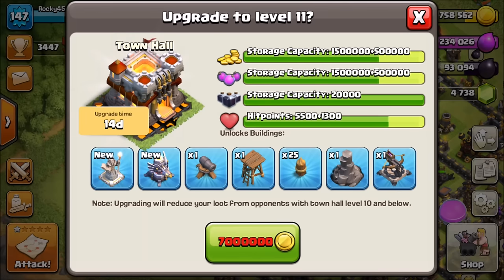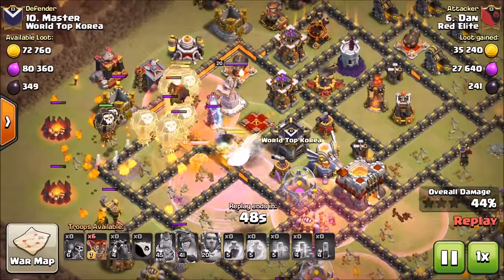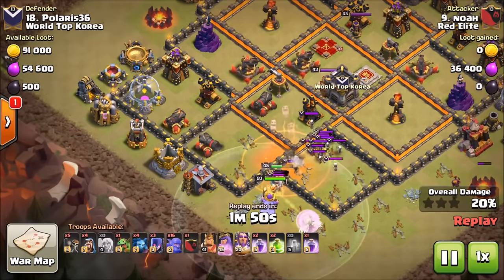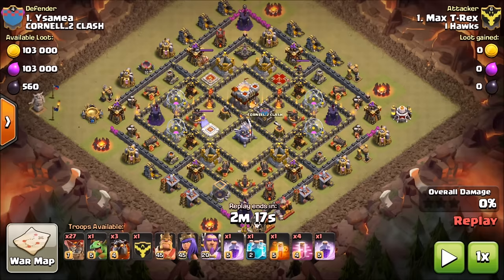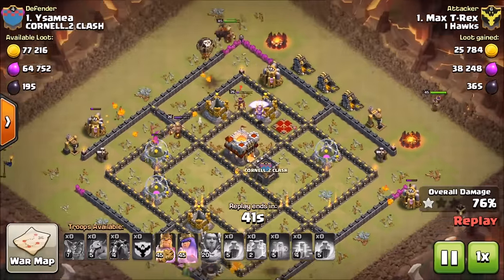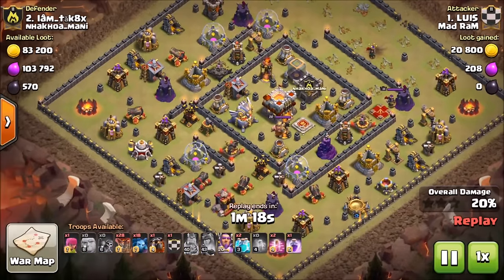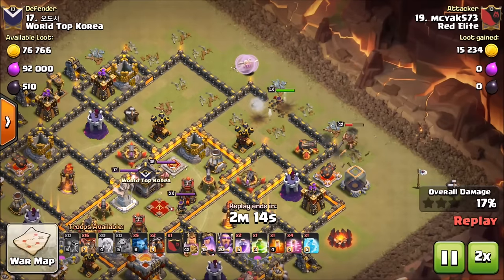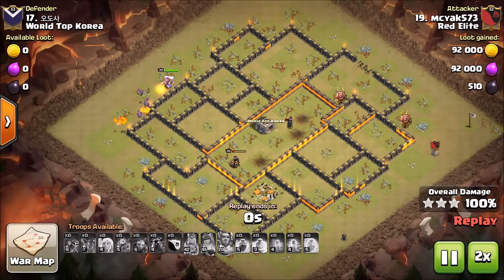3 STARRING TH11'S!!! - TH11 Triples in War- Penta Laloon - GoBoWi - Clash of Clans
Today in Clash of Clans we are showing off some NICE TH11 3 Star War Attacks! We hopped over to Red Elite along with some of our own guys hitting some nice attacks for 3 stars vs Town Hall 11 Bases!

Category: Games
Updated: Dec 16, 2016
Version: 8.709.2

- Hitting Legends Live! - TH8 Push to Legends - Clash of Clans - Episode 30"